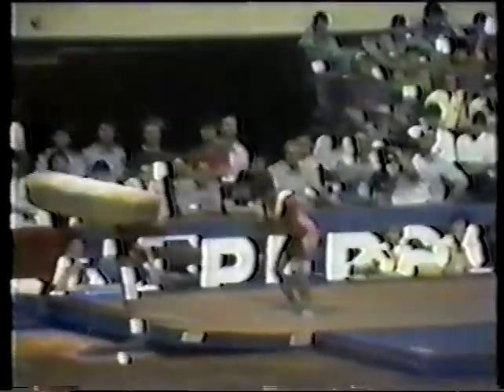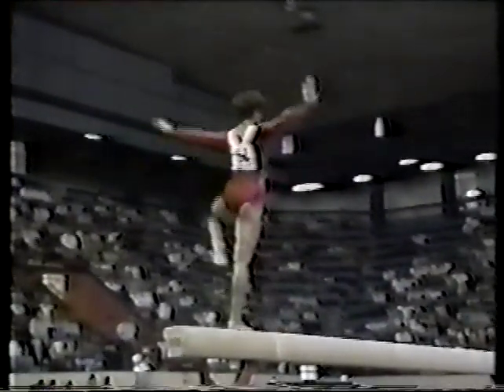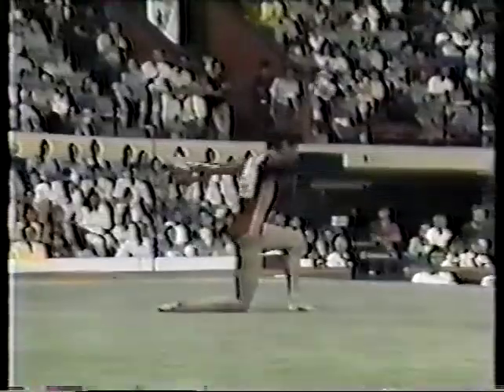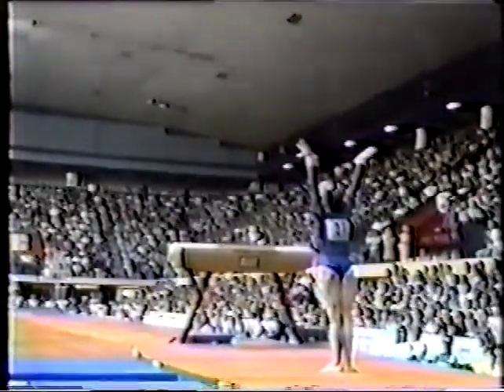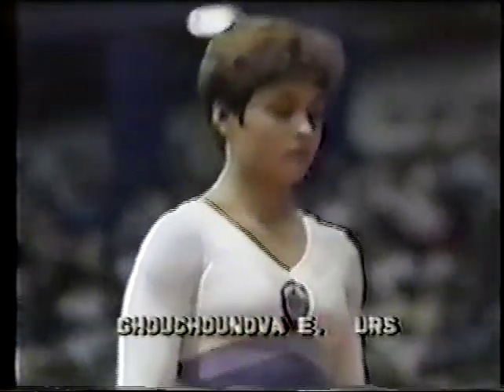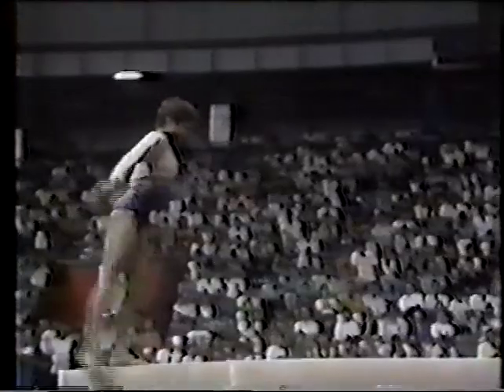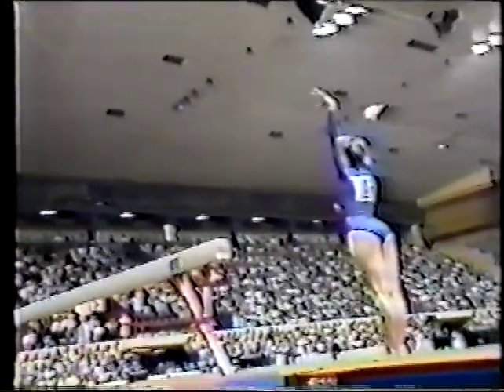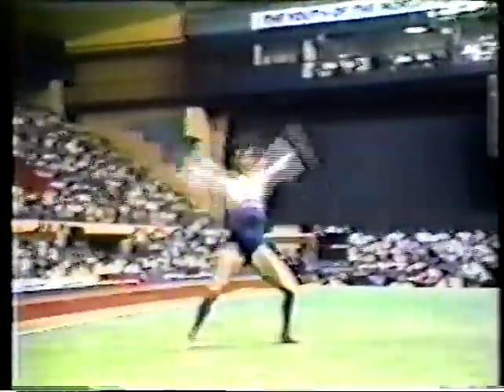1987 World University Games - Women's Individual All-Around & Apparatus Finals Gymnastics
Women's Individual All-Around & Apparatus Finals from the 1987 World University Games in Zagreb, YUG